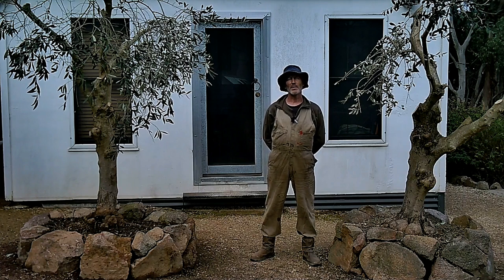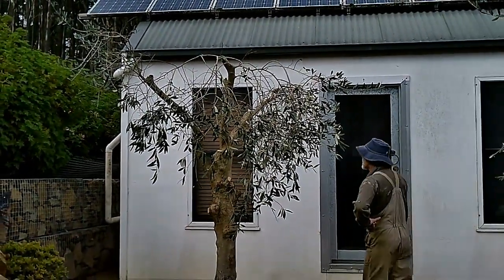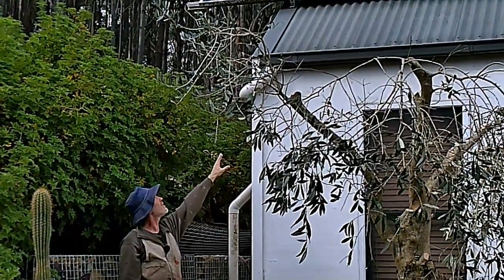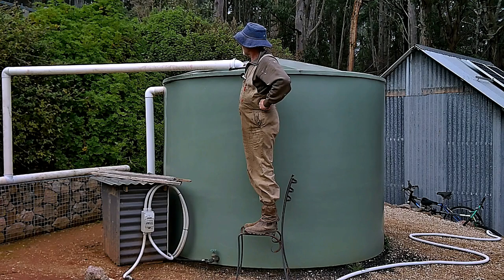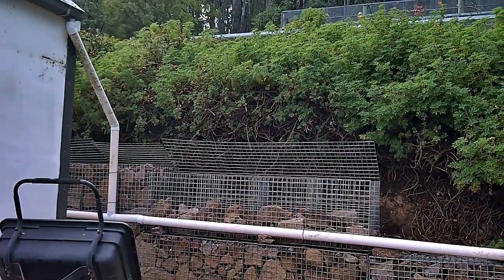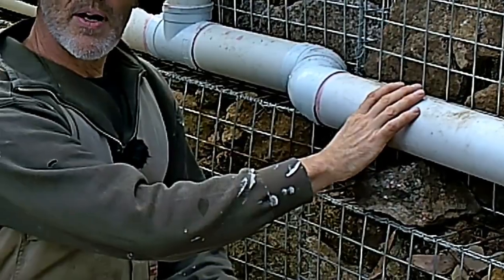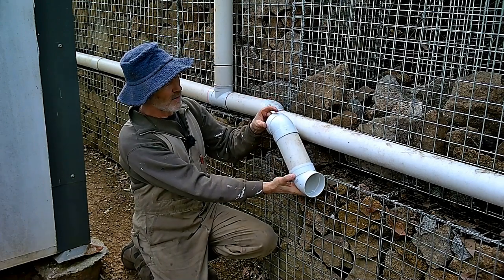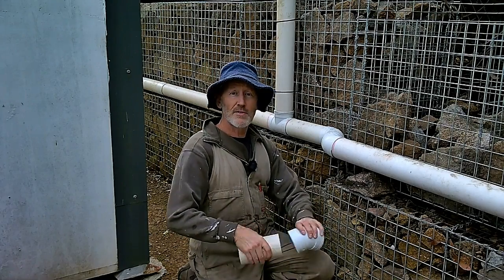How to connect up uPVC plastic pipes for rain water harvesting in a polyethylene plastic tank ep 54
It's a fine thing to collect rainwater off a roof and then store it for later use when it's needed.

This week I connected the zinc alum gutters of a small shed via a set of plastic uPVC water pipes to a polyethylene water tank.

There are two different pipe systems:
- A dry system where all of the pipes slope downhill, and so gravity drains all of the water from within the pipes. OR
- A wet system like the one used in the video. A certain amount of water is stored within the pipes at all times. New water flows into the pipe system off the roof at the highest point, and then exits into a water tank at an outlet lower than the inlet height. Gravity does the rest. It's worth noting that the pipe connections have to be water tight and not leak!

Unless a water tank is located next to (and at a lower height) than the roof where rain is collected, you're going to have to install a wet system. Here's what it all looks like.

Come along with me for the journey! And if you've had any ideas or suggestions, don't hesitate to share them here.

As usual please do drop us a comment, and all comments will be responded to.

All Comments are moderated on this channel, and by commenting you're assumed to agree with that policy.

Cheers.

Chris